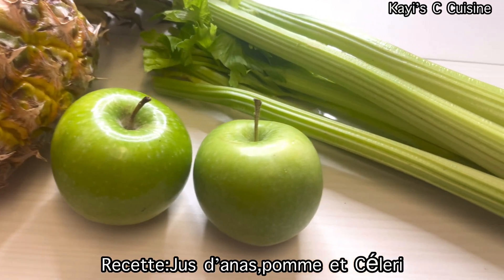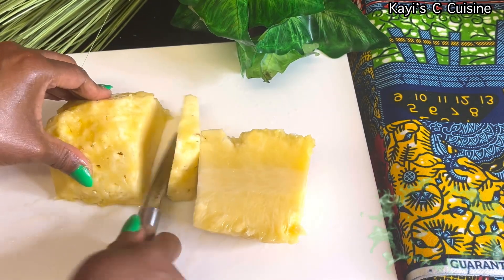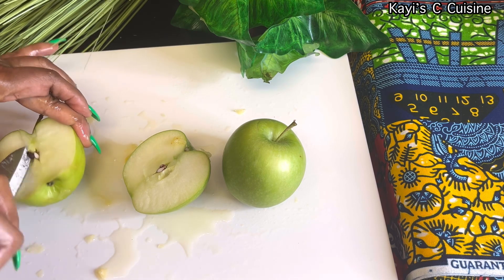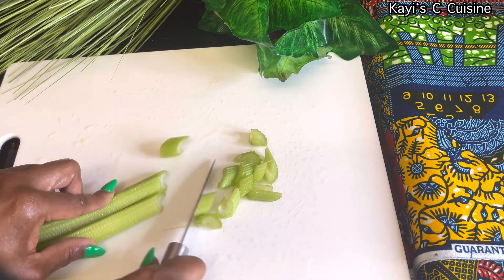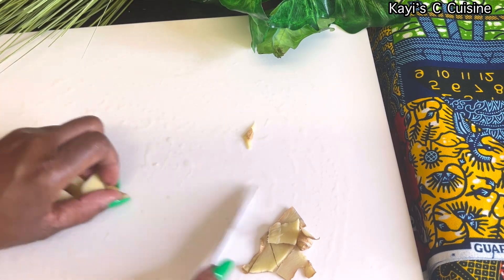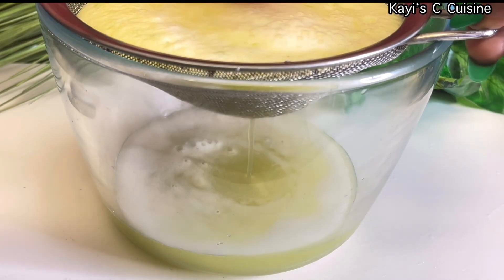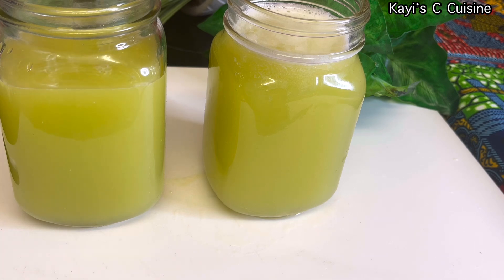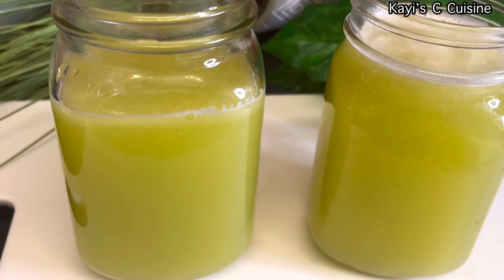How To Make Pineapple,Apple,Celery Juice//Your Gut Will Thank You For It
Hi Foodies!

In today’s video, I’m sharing a refreshing and healthy detox juice recipe made with pineapple, apple, and kiwi. This delicious juice is packed with vitamins and nutrients to help you feel energized and revitalized. Perfect for a morning boost or a midday pick-me-up!

Health Benefits:

Pineapple: Rich in vitamin C and bromelain, great for digestion and immune support.
Apple: Packed with fiber and antioxidants, helps detoxify the liver.
Celery: is high in fiber and nutrients and low in calories. It's full of potassium , vitamins, and antioxidants. Celery is 95% water.
Ginger : incorporating ginger into your diet can cut down on fermentation, constipation and other causes of bloating and intestinal gas

Pineapple,apple & kiwi detox juice

Green juice detox juice

Let me know what other recipes or wellness tips you’d like to see on the channel. Cheers to your health!

Try this juice your gut will thank you for it.

Ingredients
1 Pineapple
2 Green Apples
2 sticks of celery
A piece of Ginger